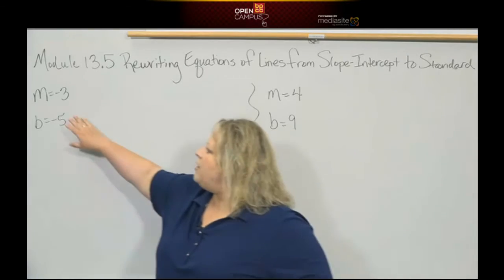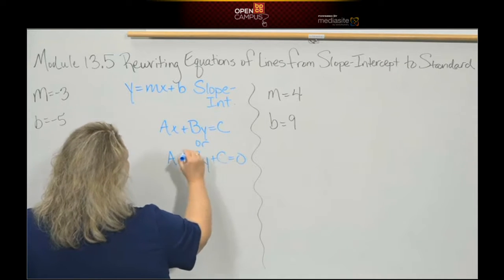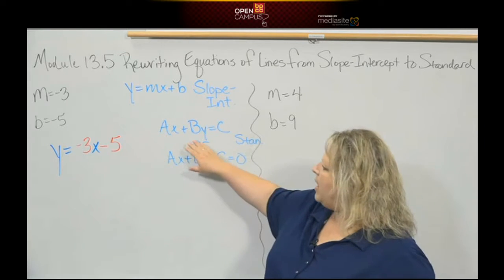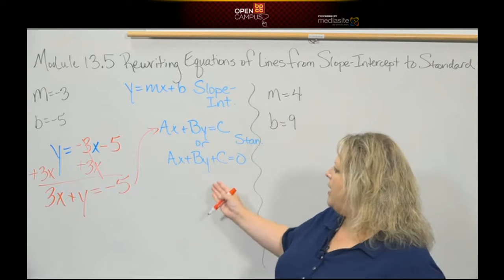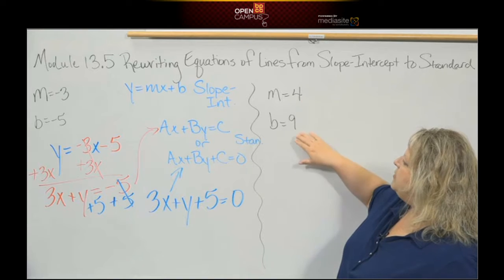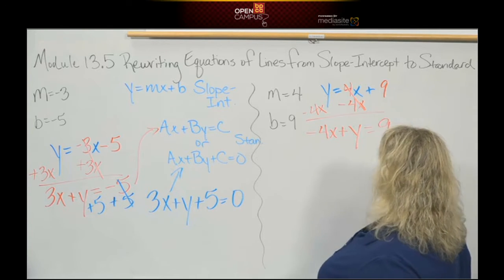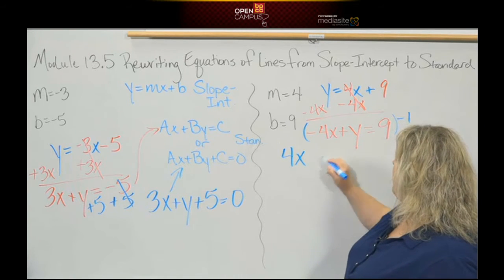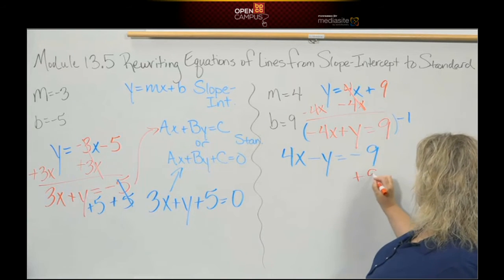Module 13 5B Rewriting Equations from Slope Intercept to Standard Form